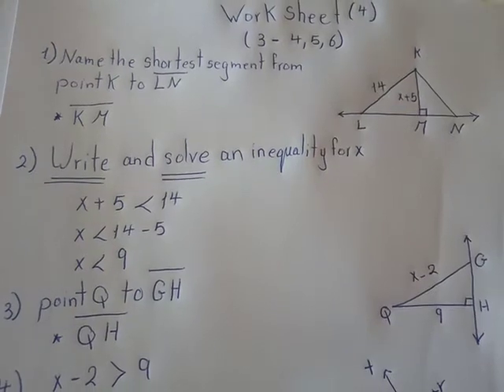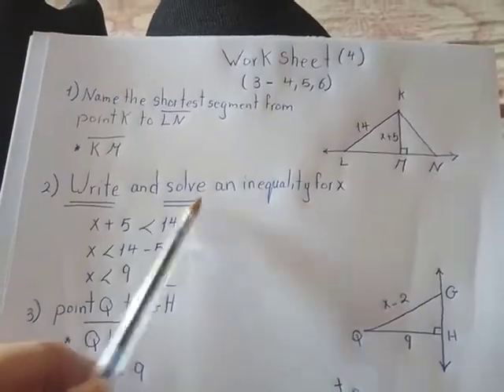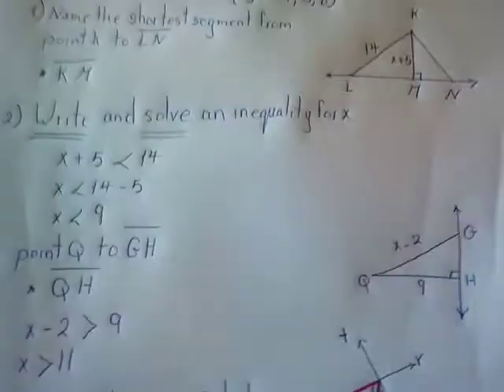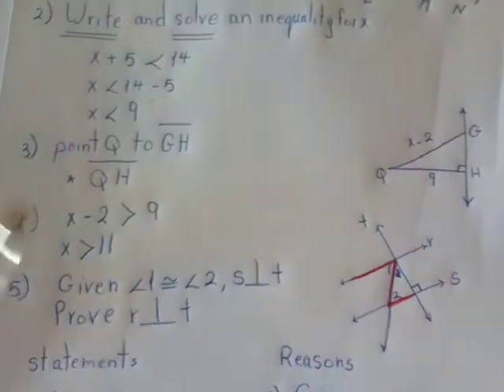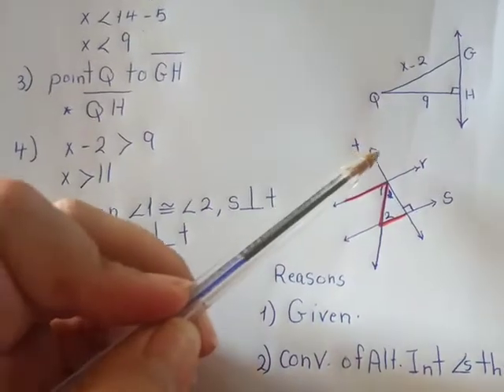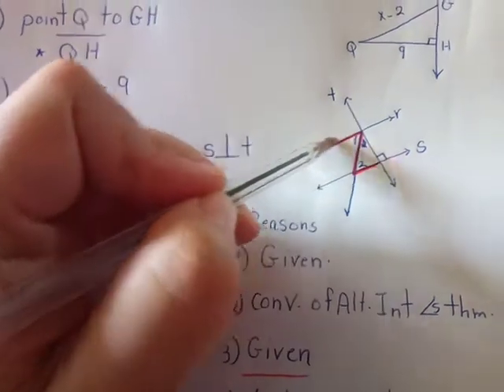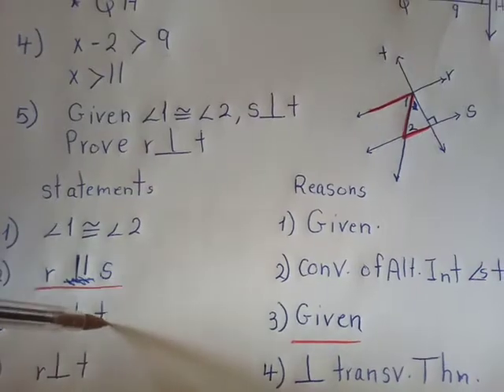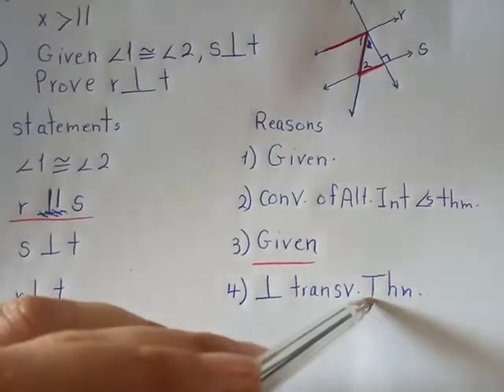Work sheet 4 les(3_4,5,6) perpendicular lines